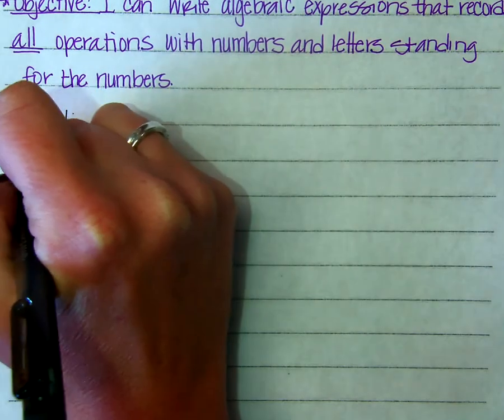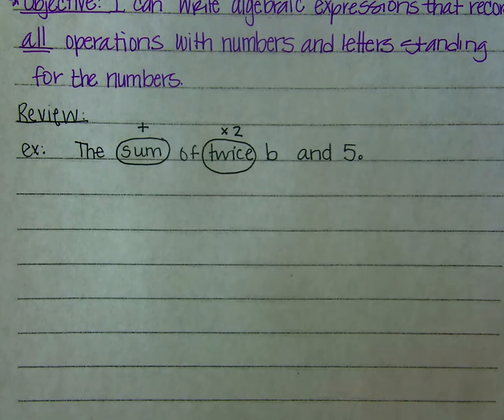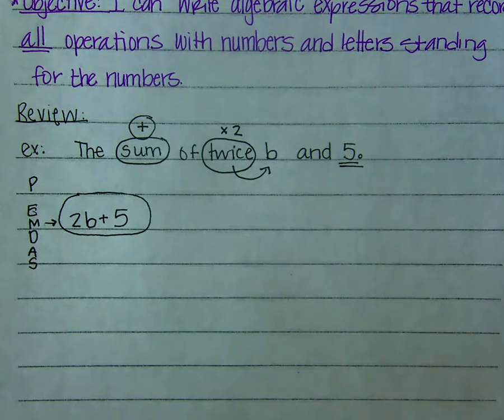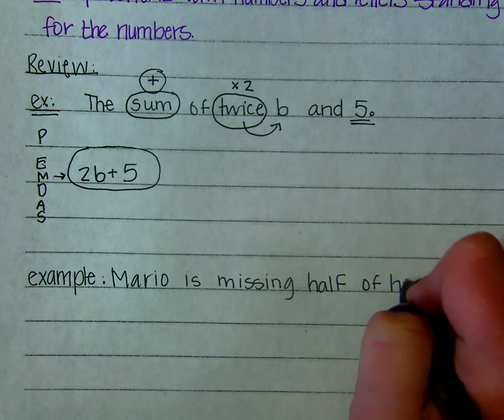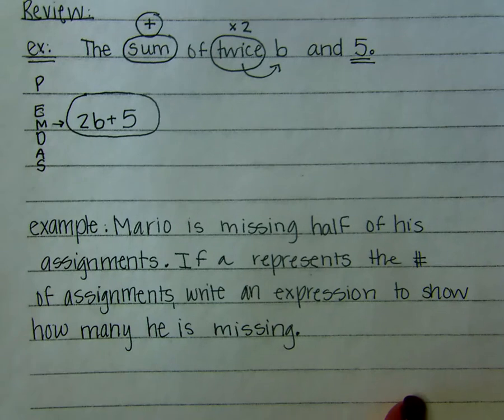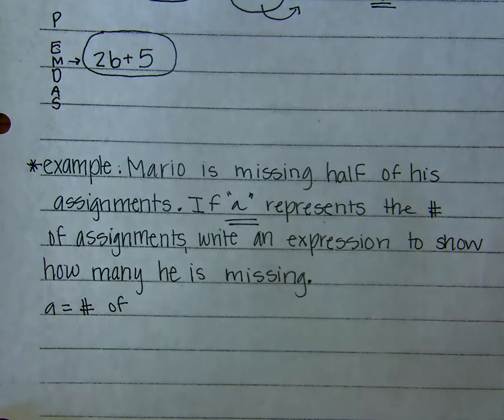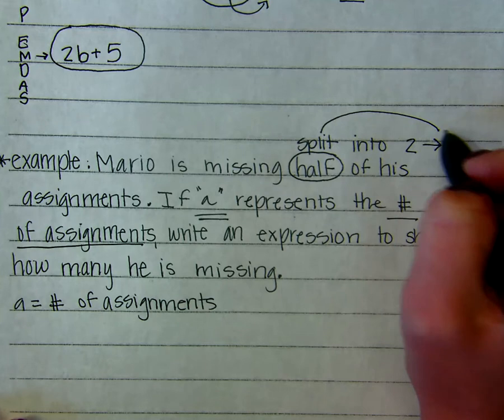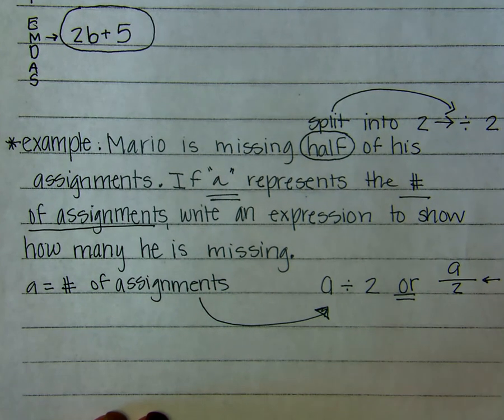Module 4 Lesson 16 video